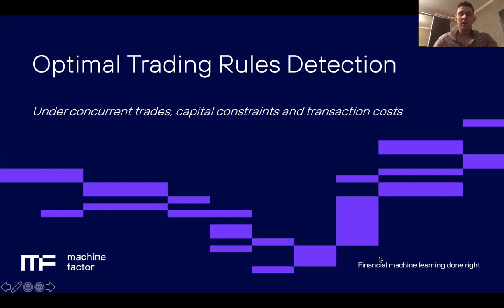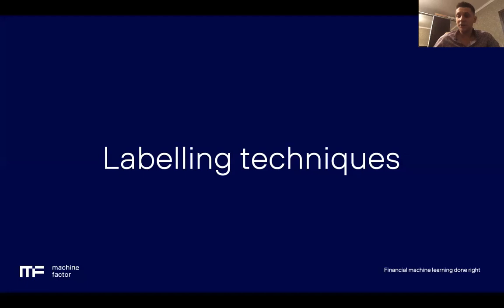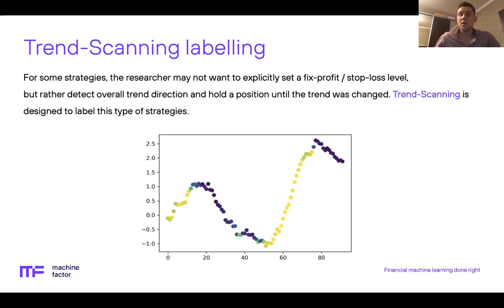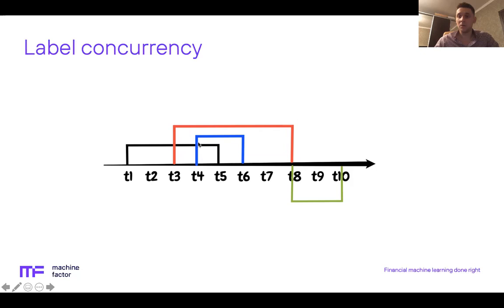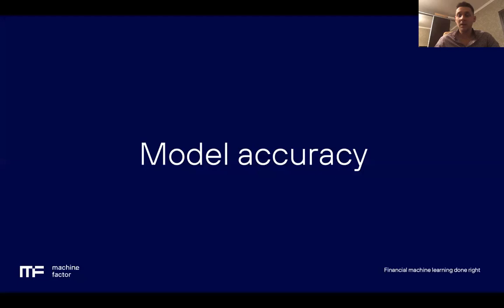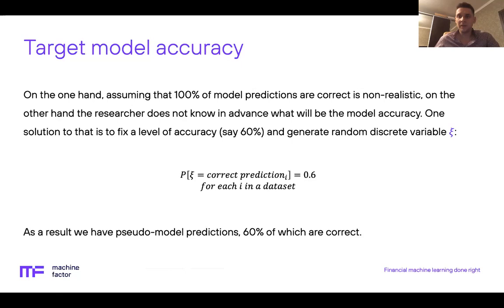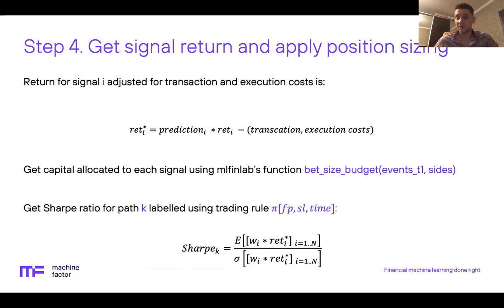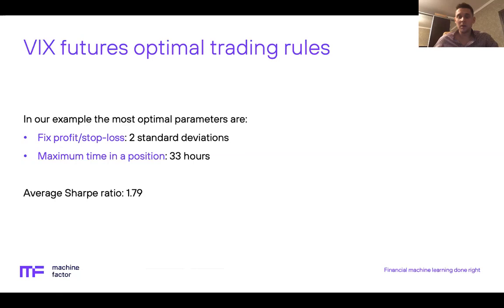Optimal Trading Rules Detection with Triple Barrier Labeling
Labelling is a key part of any machine learning model. That is why the quantitative researcher needs to carefully chose the most optimal labelling method to solve a particular financial machine learning problem.

Investment management problems require domain-specific labelling techniques such as triple-barrier, trend-scanning, etc. In practice, we need to choose optimal parameters (trading rules) for labelling. For example, the triple-barrier method is a function of profit, stop-loss and maximum time in a position. Marcos Lopez de Prado suggests using Monte-Carlo simulations of a traded asset to define the most optimal trading rules.

The approach tackles the problem of overfitting parameters on a single observed path. However, the researcher needs to take into account capital restrictions and transaction costs as a function of stop-loss/fix-profit levels. With tight fix profit and stop-loss levels, the algorithm will trade more often with smaller capital allocations dedicated to each trade leading to higher transaction costs.

On the other side, by increasing maximum time in each trade, the system will trade less frequently with longer runs and bigger capital allocations. All factors described above may have a big impact on the algorithm`s risk-adjusted-performance.

The framework suggested in this lecture shows how to choose optimal trading rules taking into account capital restrictions for meta-labelling system trading VIX futures.

* Correction: MlFinLab is not open-source.